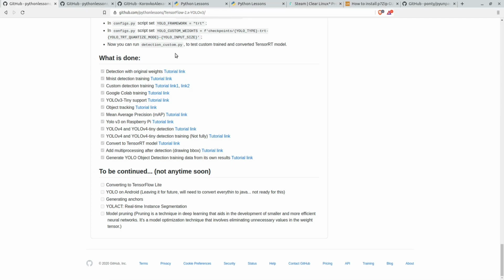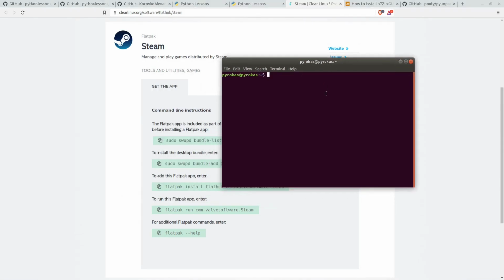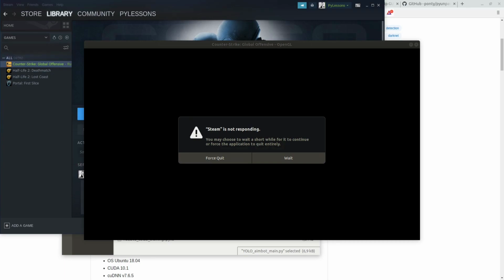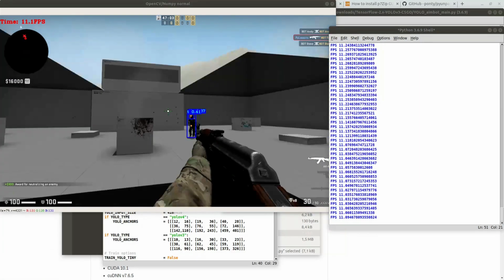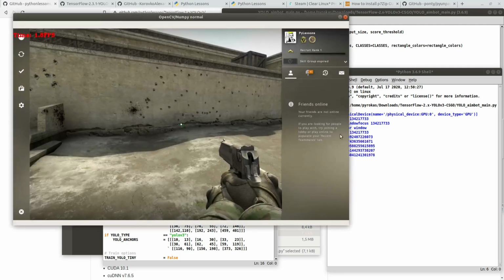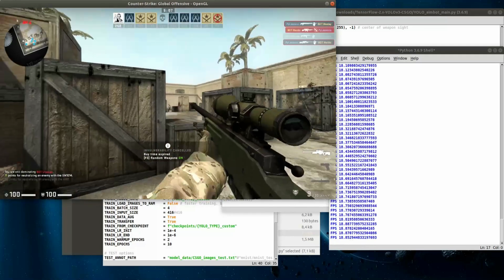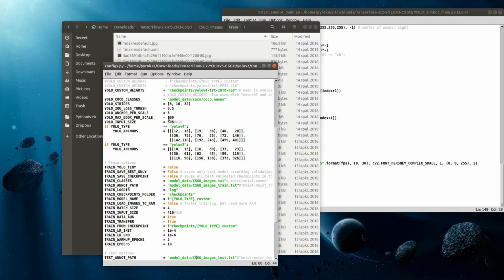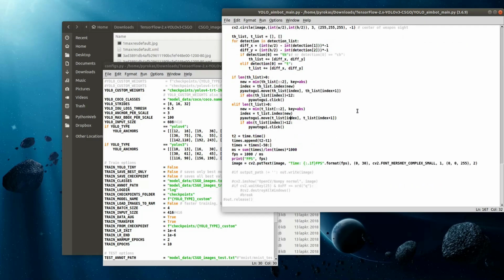TensorFlow YOLOv4 Counter-strike Global Offensive real-time aim-bot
Welcome to my last YOLOv4 custom object detection tutorial, from the whole series. After giving you a lot of explanations about YOLO I decided to create something fun and interesting, which would be a Counter-Strike Global Offensive game aimbot. What is aimbot? Actually, the idea is to create an enemy detector, aim at that enemy and shoot it. The same idea we could use in real life for some kind of security system, for example, detect and recognize people around our private house and if it's an unknown person aim lights at that person or turn on some kind of alarm. Also, I thought that it would be fun to create a water gun robot, that could aim to an approaching people and shoot the water, why water? To avoid the violence of course.

But I am not talking about what we could do, lets talk about what I did...